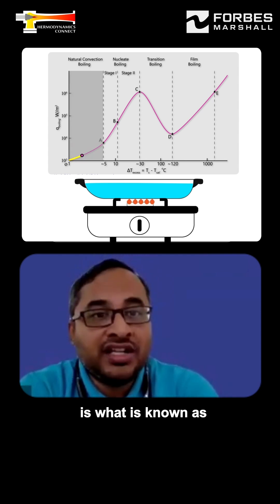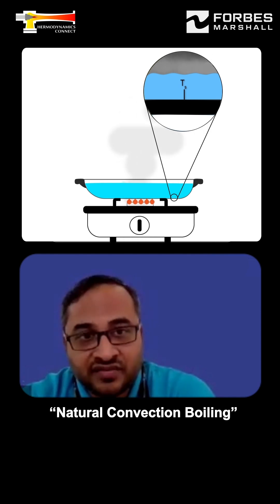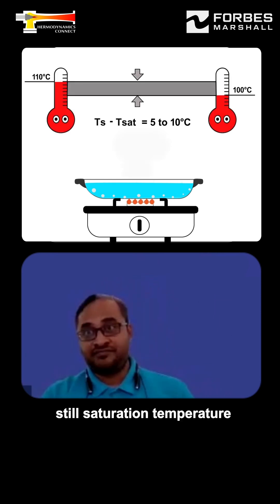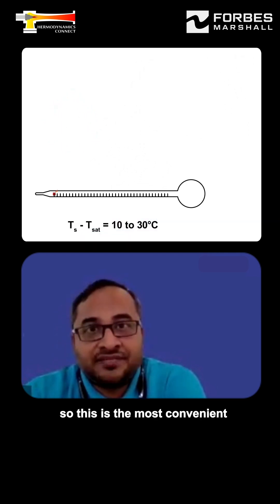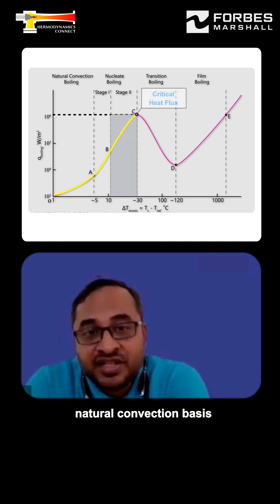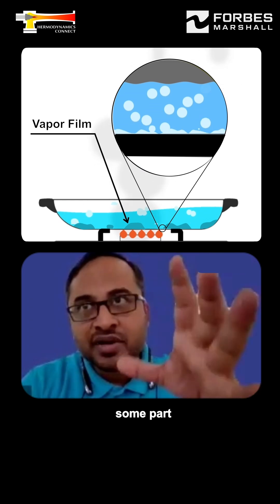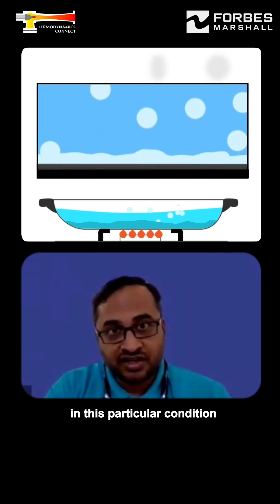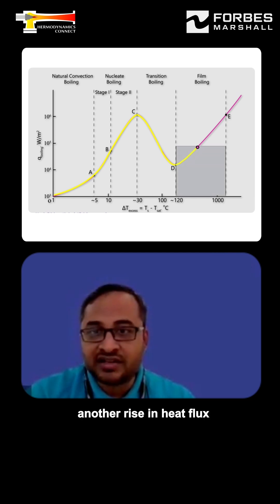What Really Happens When Water Boils?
Thermodynamics is a fascinating subject!

In this video, watch the boiling journey unfold! From "Natural Convection" with gentle steam to intense "Nucleate Boiling" bubbles. As the heat cranks up, bubbles rise faster, reaching "Critical Heat Flux," the peak of heat transfer. But go further, and you hit "Film Boiling," where vapor takes over, lowering efficiency. Discover each fascinating stage of the boiling curve!

Join us for this insightful journey into the science of boiling and heat transfer!

🔥 Whether you're a student, a practicing engineer or someone simply curious about the science of steam engineering, this video can help you with the fundamentals.

On behalf of Forbes Marshall, the Thermodynamics Connect Team welcomes you to this guided tour in the world of Thermodynamics and Steam.

📖 Books on Thermodynamics -

1. An Engineering Approach by Yunus A. Cengel, Michael A. Boles, Mehment Kanoglu
2. Thermodynamics by C. P. Arora

Furthermore, we make no warranties or endorsements regarding the quality, content, or availability of third-party materials or websites mentioned or linked in this video. It is essential to exercise caution and your own due diligence when using such materials or websites.

Thank you for being a part of our educational community.